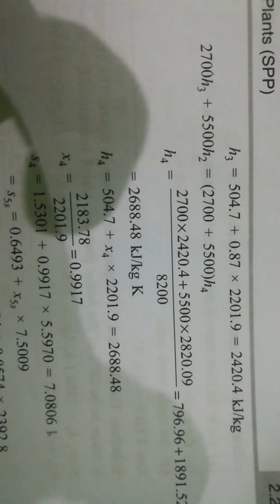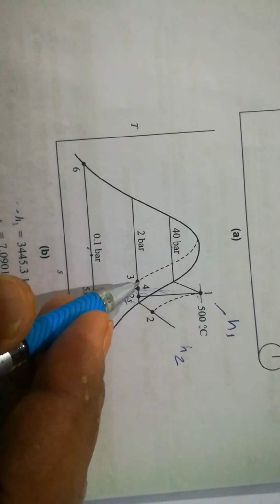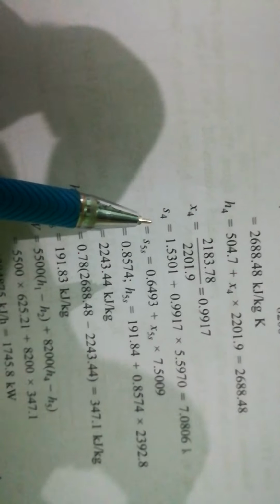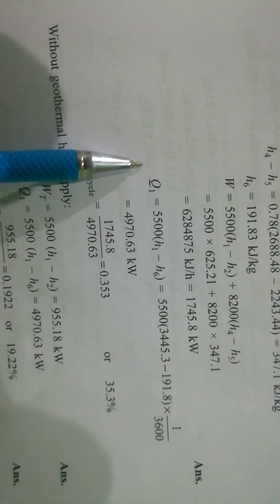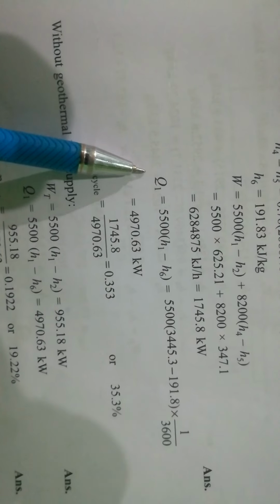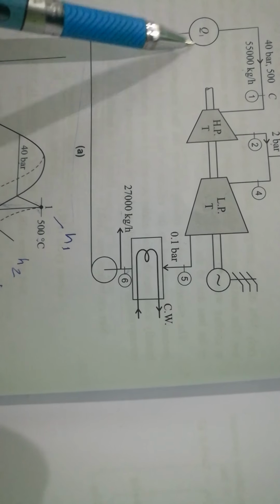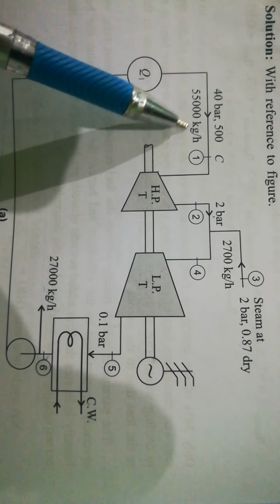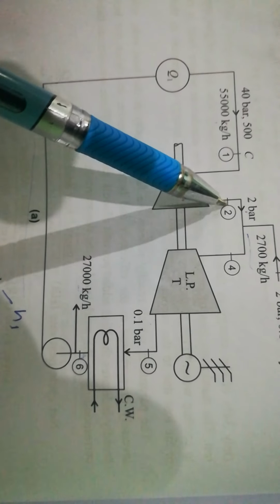Numerical on steam power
Steam